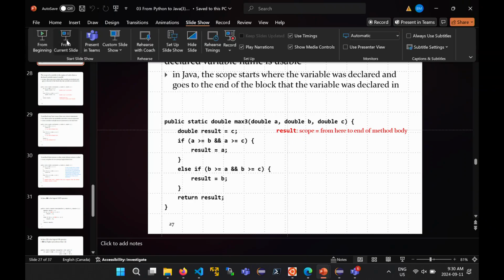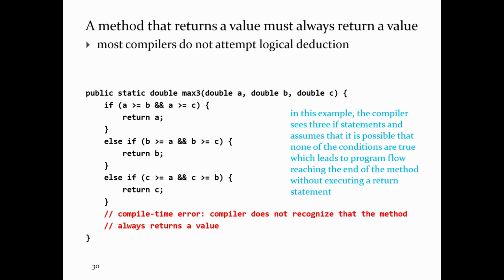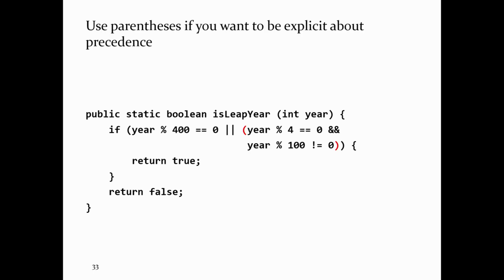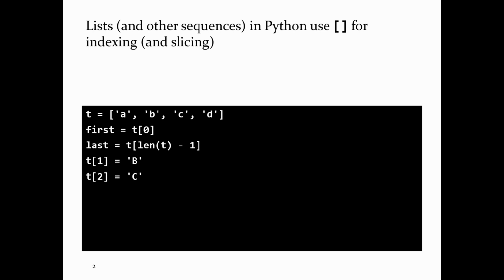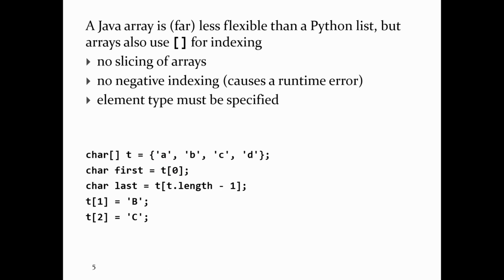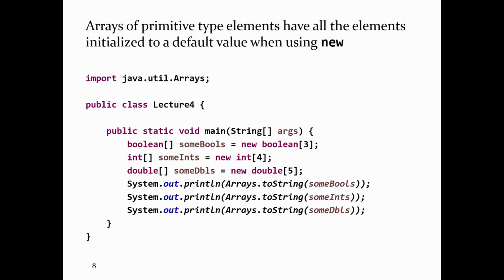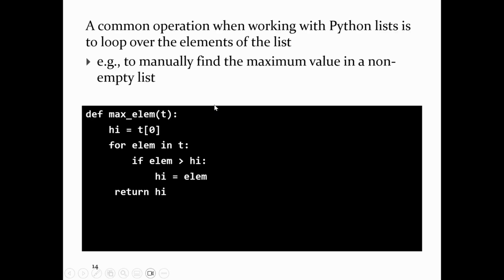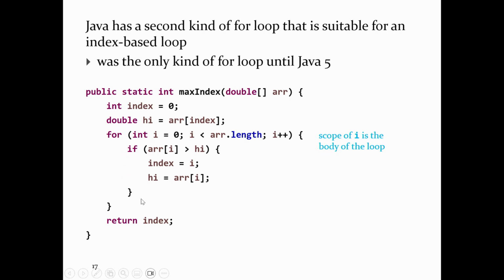2024-09-11 From Python To Java Part 3